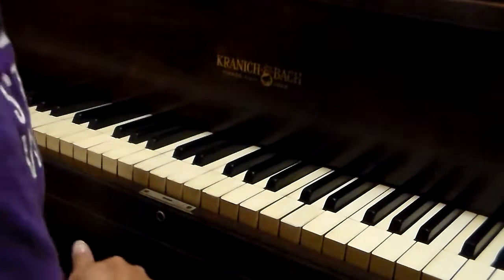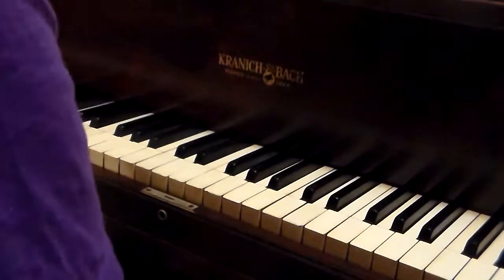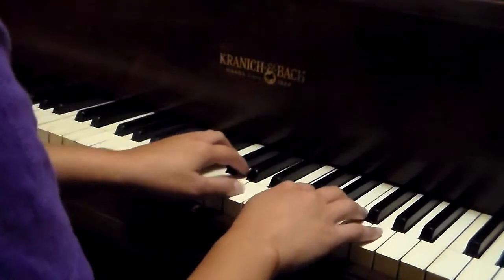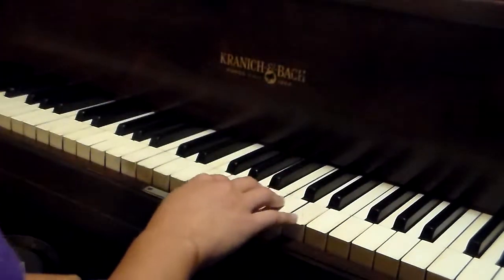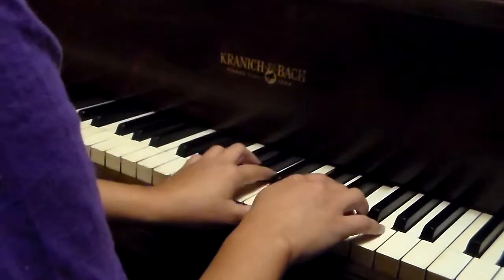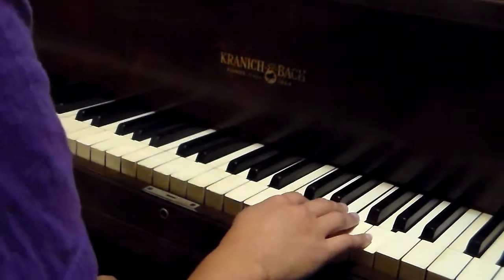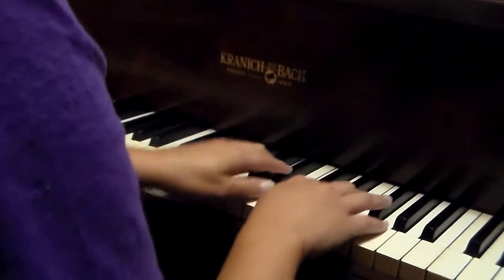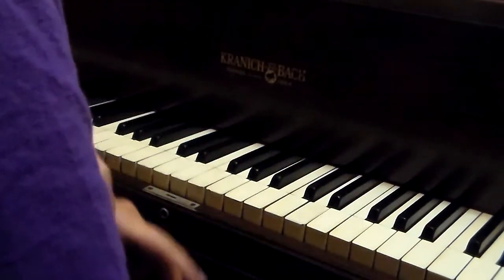Skateboard Boogie Primo practice help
Practice help for:  Skateboard Boogie (Primo) from Alfred's "Jazz, Rags & Blues for Two" duet book 2